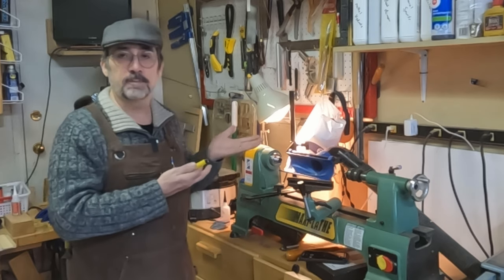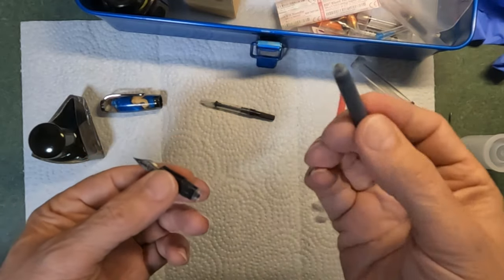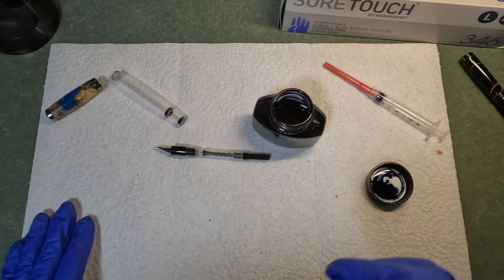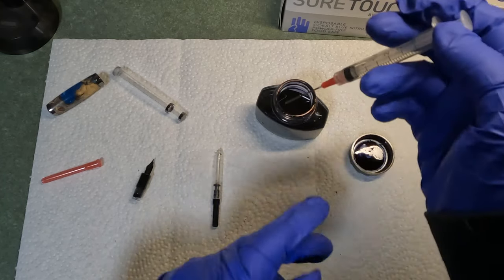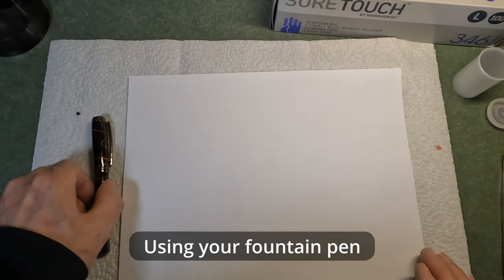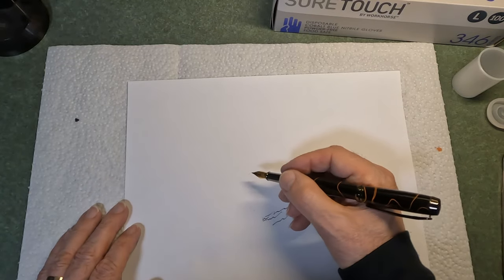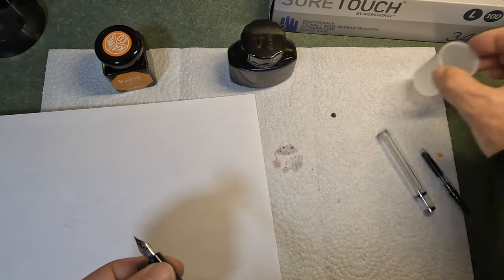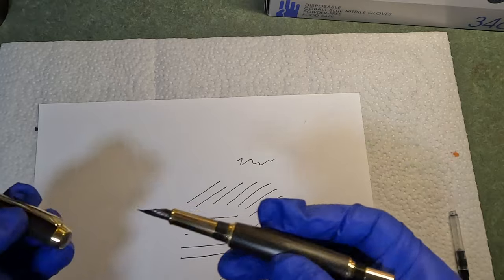Fountain Pen Care and Maintenance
This video is very different from my usual photography videos. This video is specifically for those who have received one of my custom made fountain pens but I've decided to share it publicly here on my channel as I know many film photographers who also like fountain pens. The content may be applicable to other brands of fountain pens but it will depend on the type and brand. In this video I cover the following topics

Using your pen
Filling your pen
Storage and maintenance
Common problems